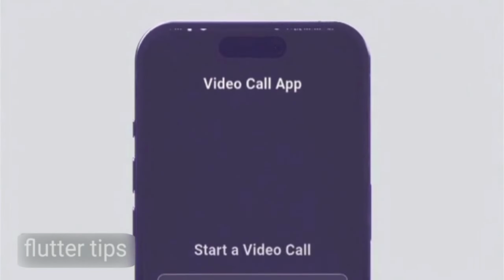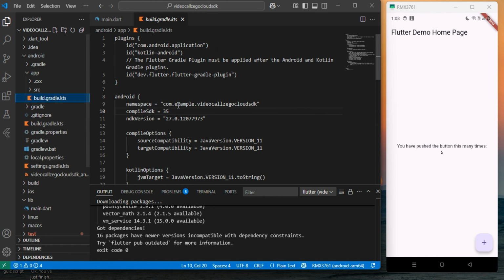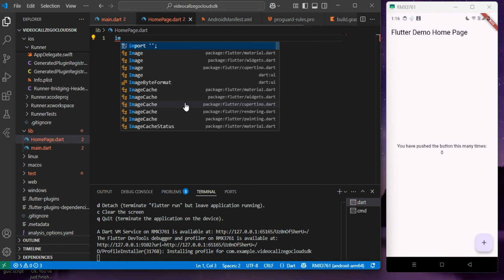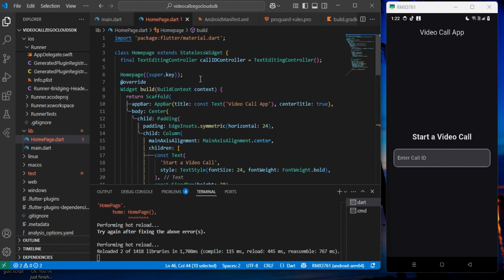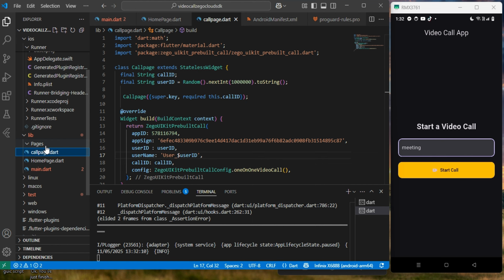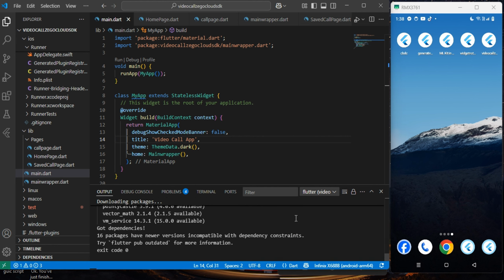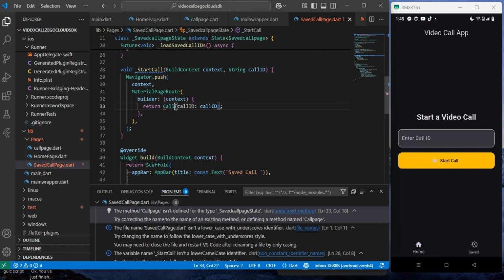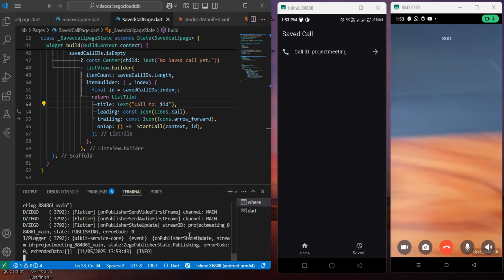How to Build Video Call and Audio Call App in Flutter Using ZegoCloud | Full Tutorial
TimeStamp :

00:00 Intro
00:49 SDK Setup
08:48 App Coding
18:38 App Demo
19:38 Saved Page Implementation
34:17 Running the App
35:33 Outro